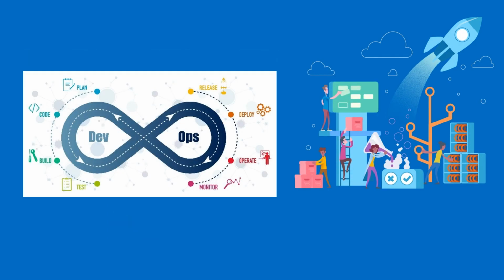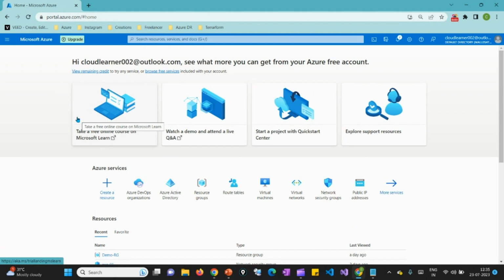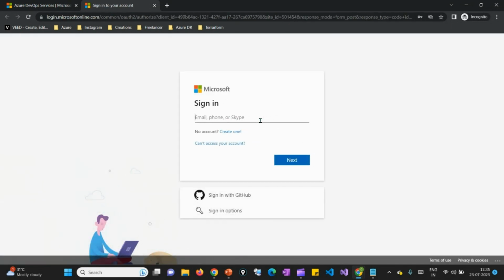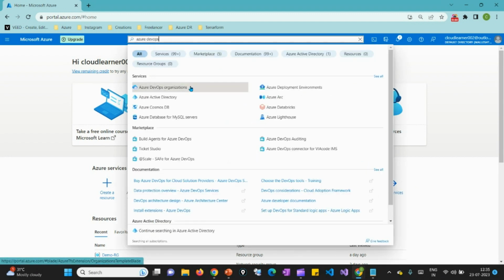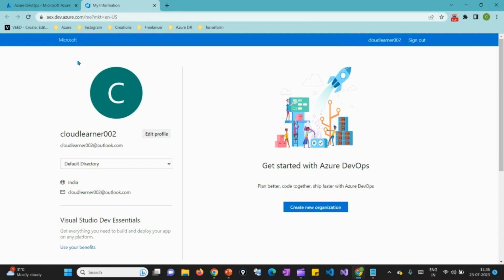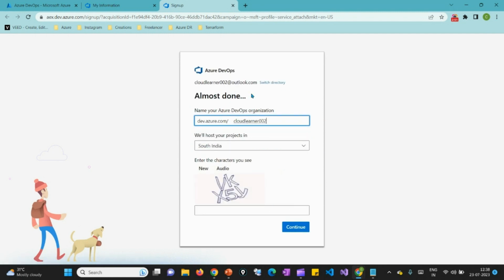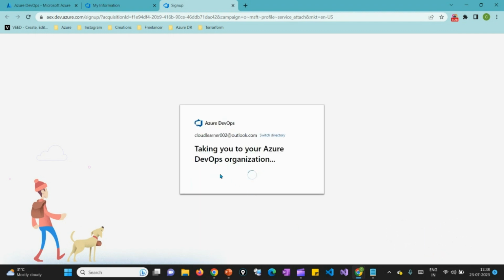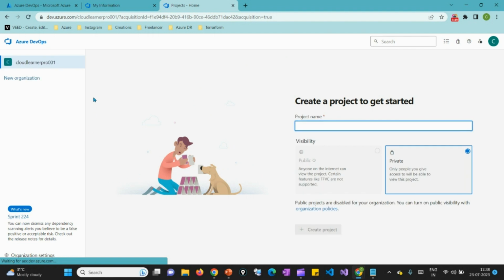1. Azure DevOps Account Creation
DevOps is a methodology that enables developers and operations/support teams to work together to emphasize the quality and speed of software deployments.

Topics covered in this video:
What is Azure DevOps (Simple Definition)
How to create Azure DevOps Account
How to create Azure DevOps Organization

Thanks,
CloudLearnerPro